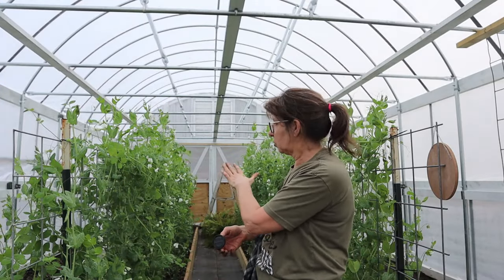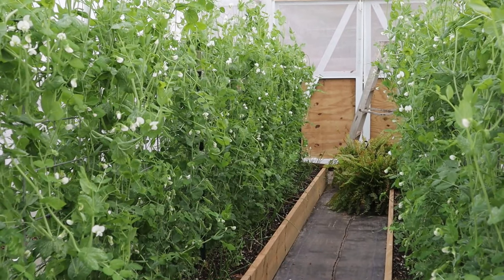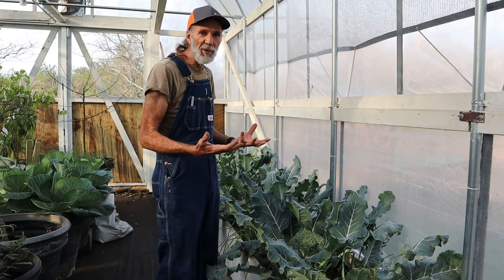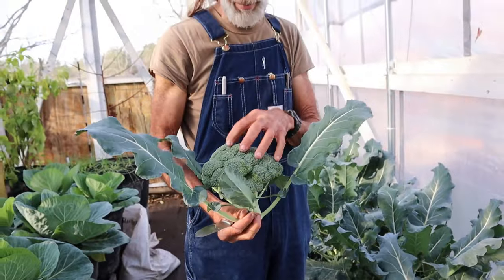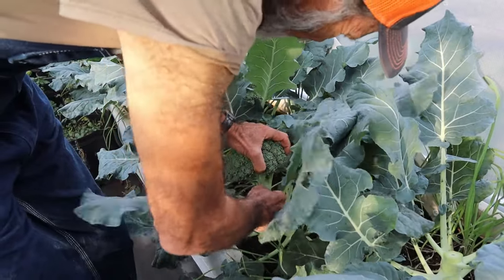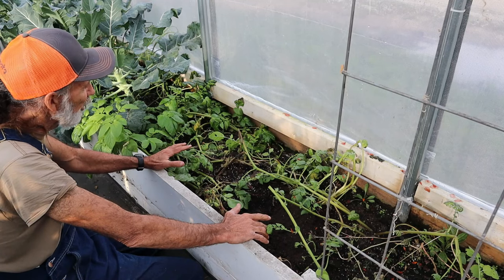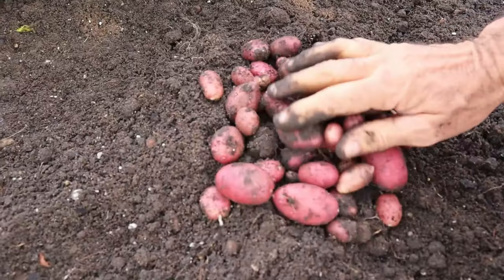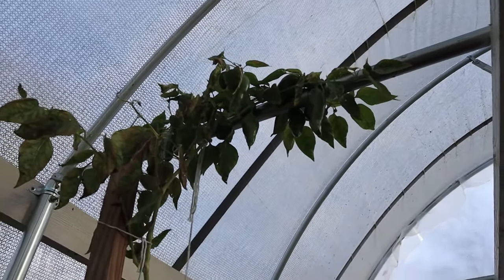Greenhouse Tour Jan 2021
a